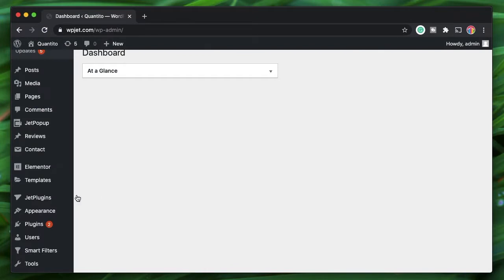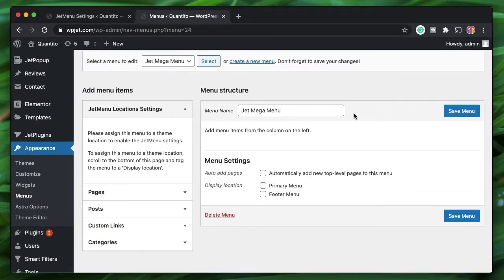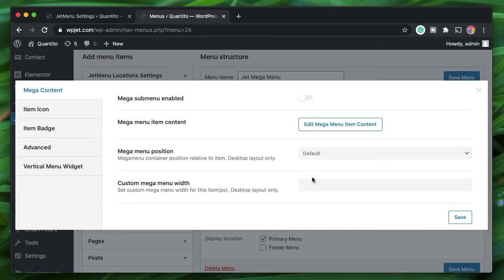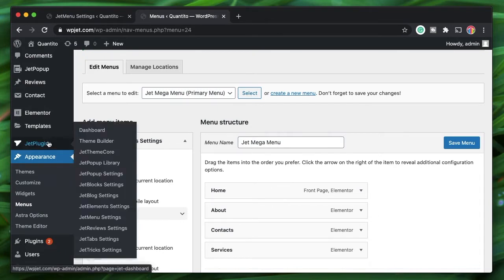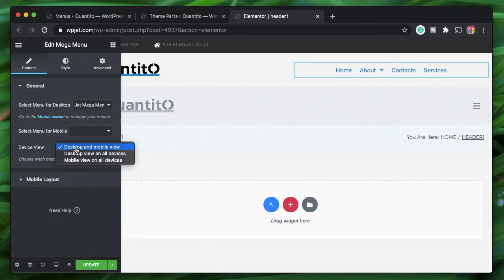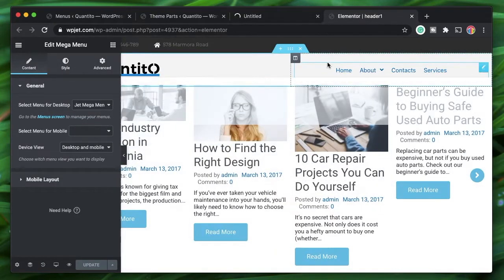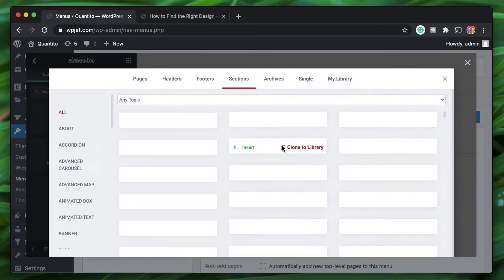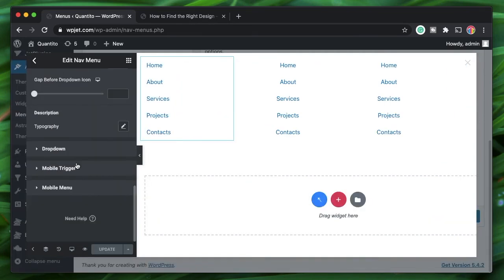How to build mega menu in WordPress - Elementor and Jet Menu by Crocoblock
Learn how to make WordPress mega menu using Jet Menu by Crocoblock and by using elementor.